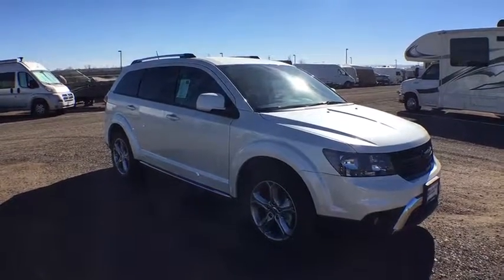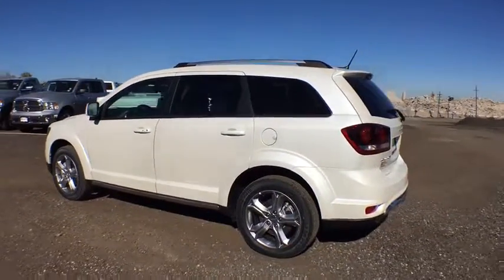2017 Dodge Journey Denver, Littleton, Aurora, Parker, Colorado Springs, CO D4953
2017 Dodge Journey

Brandon Dodge
5600 S Broadway